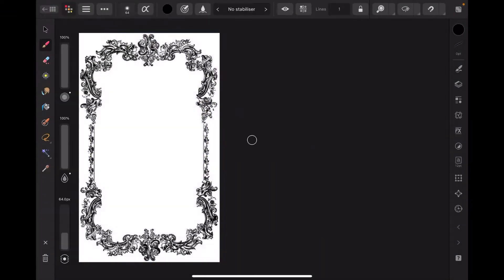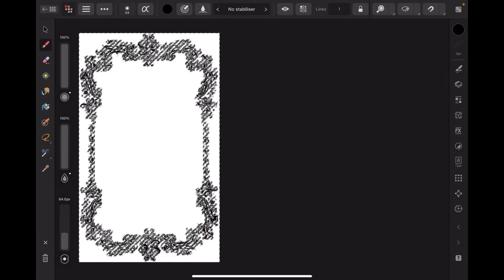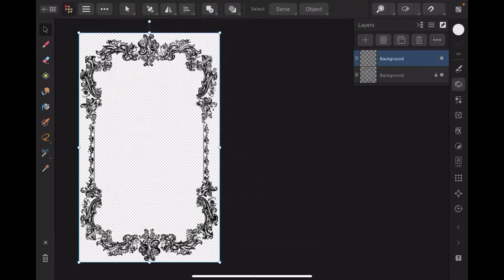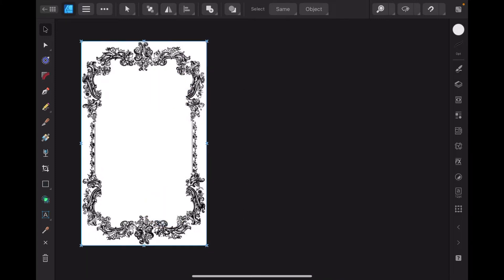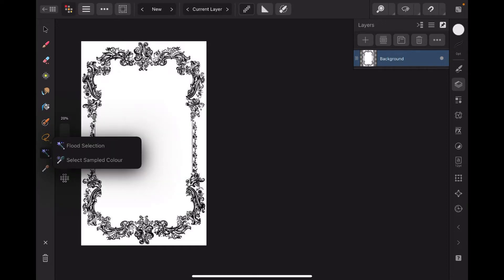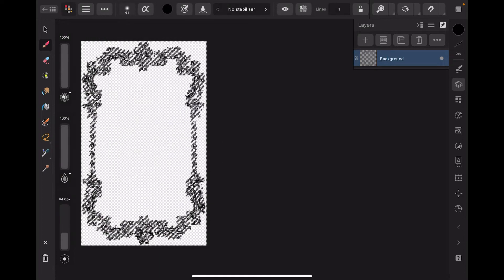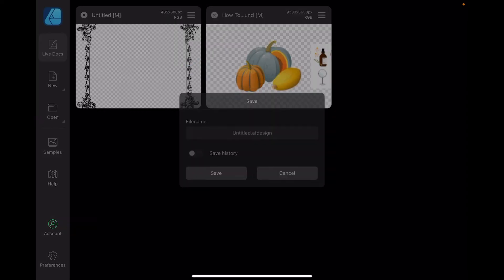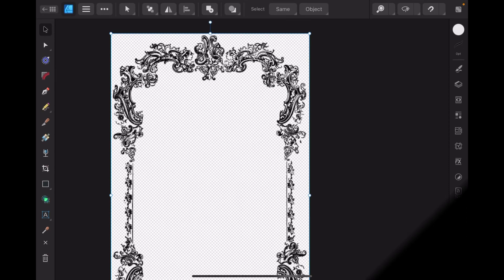Removing A Plain Background In Affinity Designer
Removing A Plain Background In Affinity Designer. Removing the background from jpg and other images is really a very common need for most crafters. Here in a few simple steps is how you do it in Affinity Designer.

Affinity Revelations.

Sublimation & Cutting?

Fonts:
○ FONT BUNDLES COLLECTION: